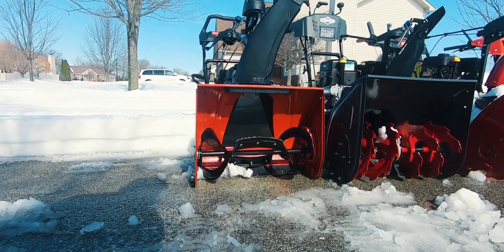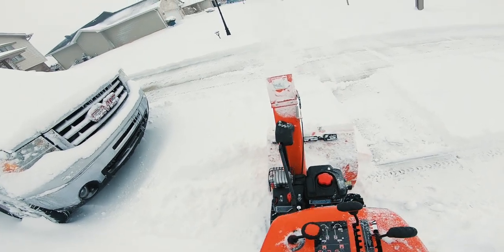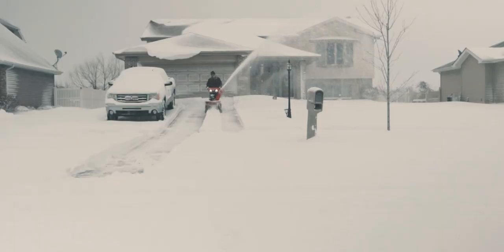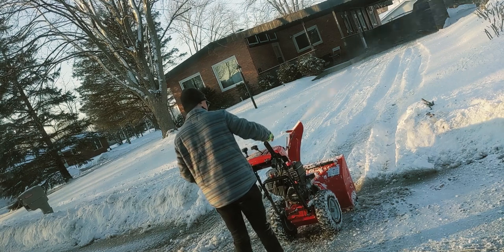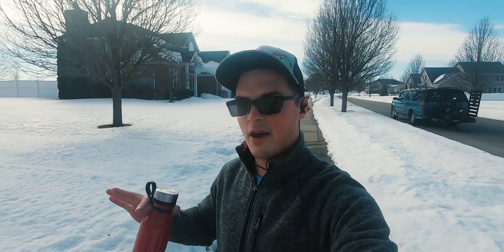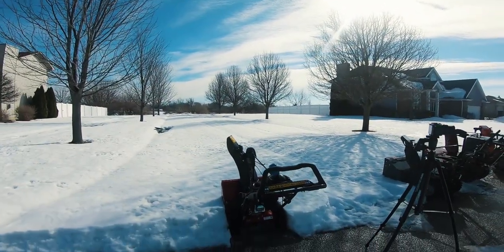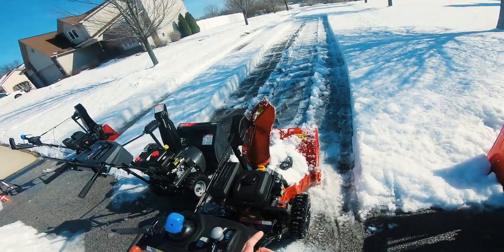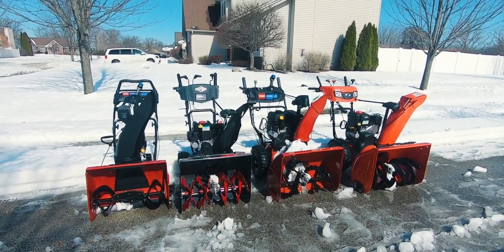BEST 2-Stage SNOW BLOWERS of 2021: $749-$1,099: In-Depth comparison & product review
SNOWBLOWER BATTLE 2021
MSRP:
Toro Snowmaster...
JTLK merch...

0:00 Video Starts
2:13 NEW Website :)!!
2:47 Specs
9:00 Test 1: HEAVY Snowfall!!!
12:12 Test 2: Compacted Snow/Ice
13:38 Test 3: Snowplow Snow
17:50 Test 4: Side-by-Side Test Run